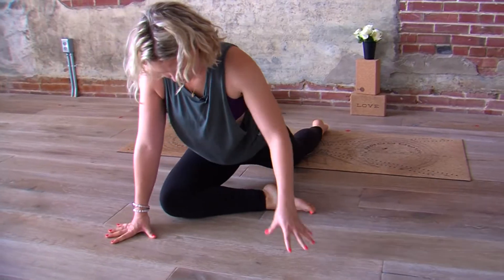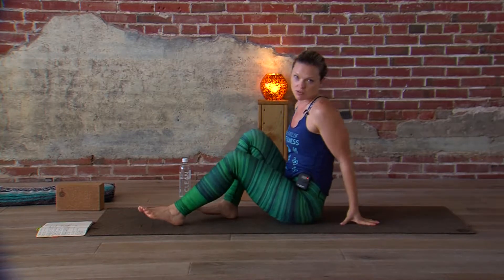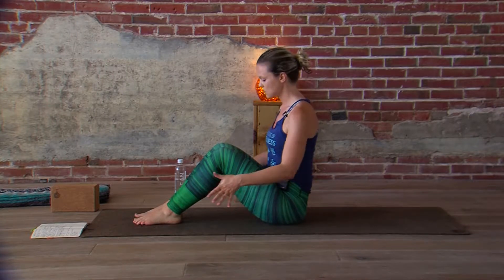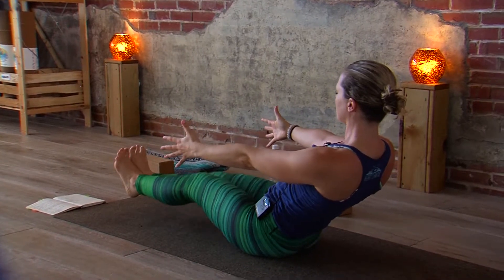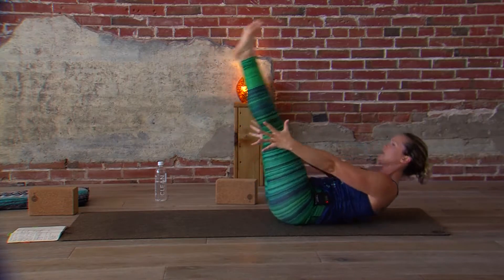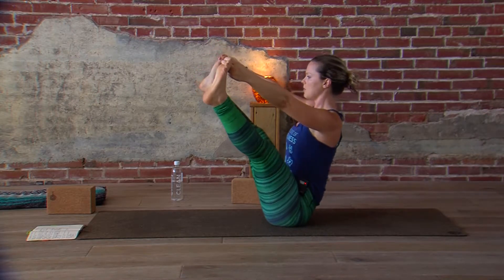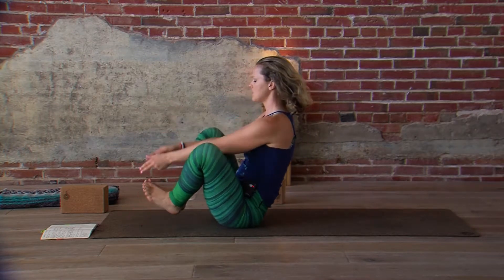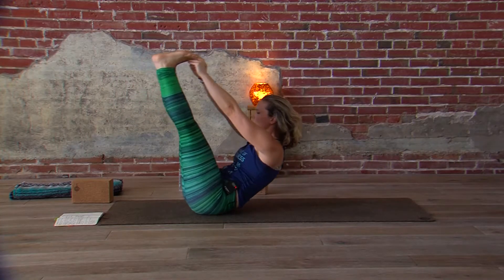Boat Drills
This video will show you ways to challenge your boat pose (Navasana) and help you build core strength and improve balance in the process! If you enjoy this video, please make a donation (any amount is appreciated!).